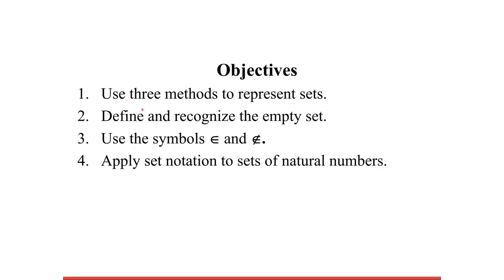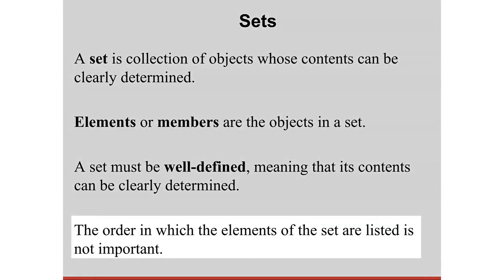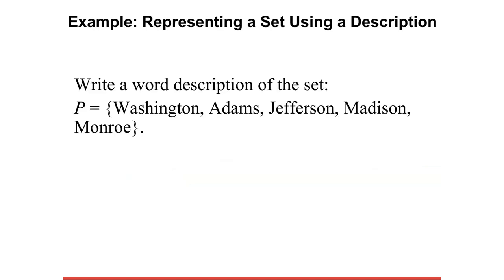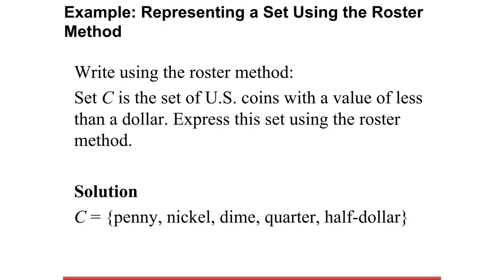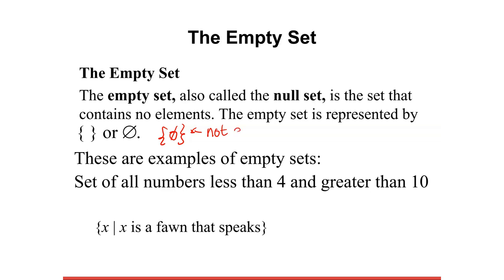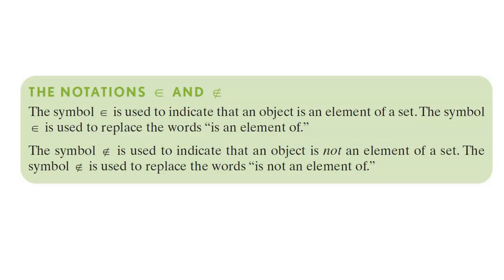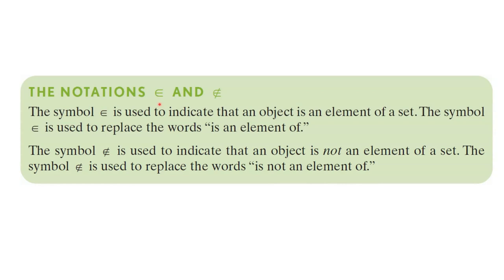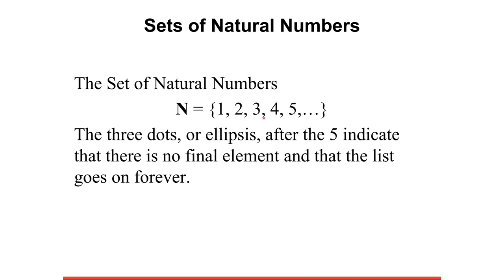Sets and Natural Numbers | Elements, Roster and Rule Method | Set Theory Simplified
In this video lesson, we are going to discuss sets and natural numbers.  This is part one of our series on Set Theory Simplified.

⏲️ Timestamps ⏲️
Introduction: (0:00)
What are sets? (0:39)
Methods of Representing sets (2:50)
Represent a set by word description  (5:25)
Roster method (6:35)
Set builder notation or rule method (7:18)
Converting from set builder notation to roster method (8:07)
The empty set (9:14)
Example:  Which of the following is an empty set (11:03)
Elements of a set (13:26)
The set of natural numbers (17:35)

Reference:  Blitzer, Robert F (2019).  Thinking Mathematically, 7th Edition.  Pearson Education, Inc.